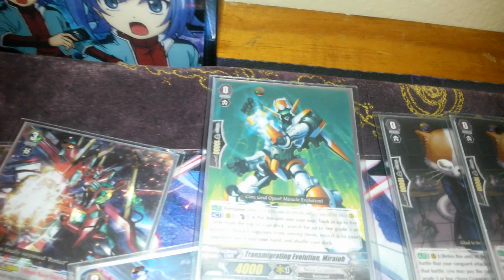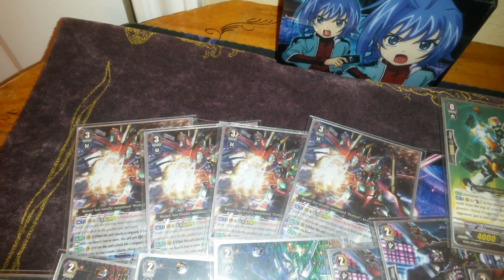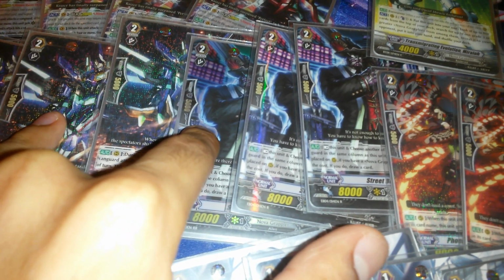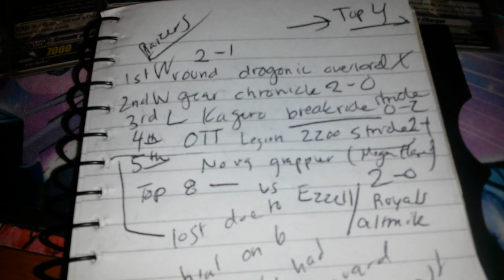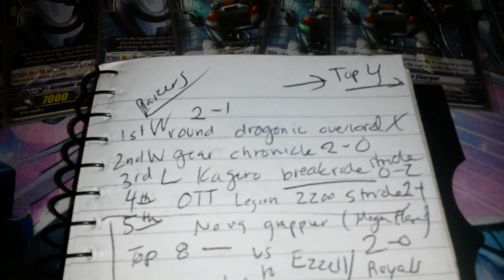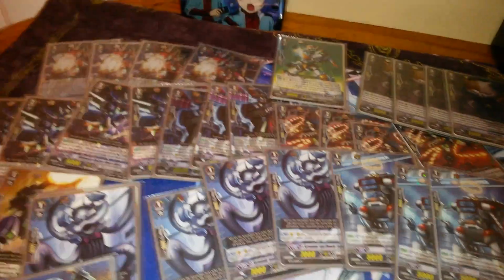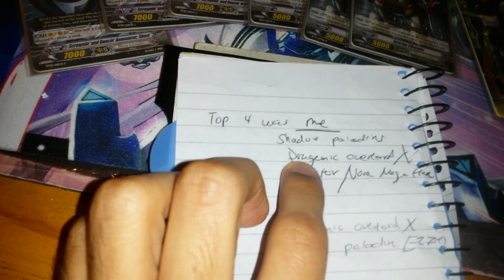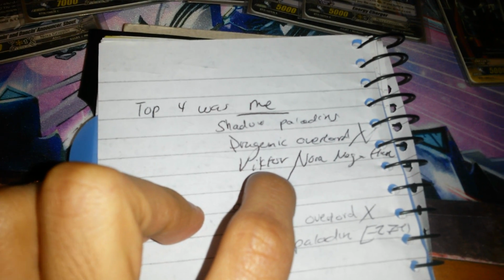Cardfight!! Vanguard Deck Profile and Tournament Report! (Nova Grapplers) Mega-Flare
I got top 4 in a 30-40 people tournament POST GENERATION BREAK 1. This deck performed incredibly well, cat butler will most likely be semi limited but for the time being I want to use the deck because the legion era was so short lived for being so fun.

My match-ups:
Round 1:Kagero (dragonic overlord the x) W 2-1
Round 2: Gear Chronicle (chronojet) W 2-0
Round 3: Kagero (Dauntless Drive/Stride) L 0-2
Round 4: OTT (Stride/sussano/Ohirume) W 2-1 (only lost one to miracle heal)
Round 5: Nova Grapplers (cat raizers) mirror match W 2-0
Round 6 (top 8) Royal Paladins (ezzell/altmile/alfred)  W 2-0
Faced 3 of the top 8 finishers

in top 4 no particular order:
abyss revenger
dragonic overlord the x
mega flare
viktor/raizers

Top 8 (the rest)
OTT Sussanoo/orihume (2)
Royal paladins ezzell/altmile/alfred